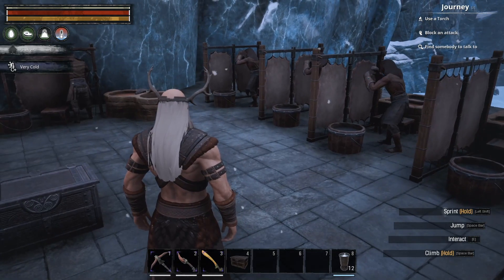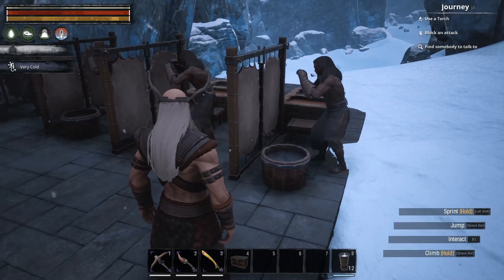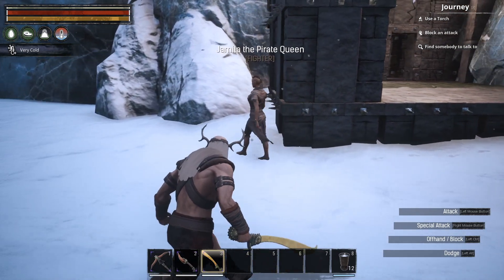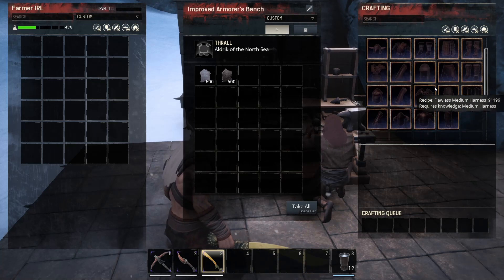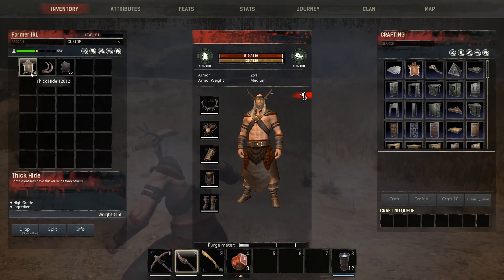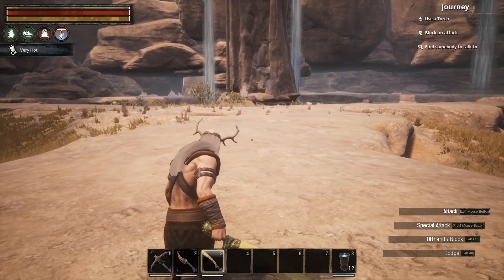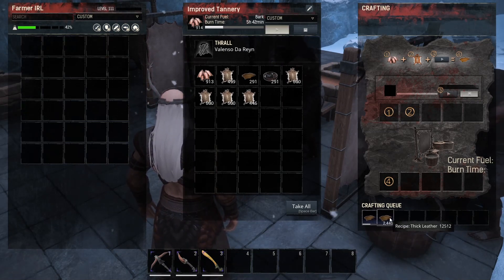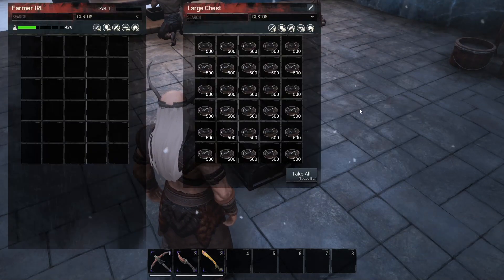Conan Exiles Guide and tips 2020, Best Leather Farm Location, How to get lots of Tar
In this episode of my Conan Exiles guide and conan exiles tips 2020, i talk through the best way to gather 1000's of tar and leather. ill give you the best animals to farm in conan exiles for leather and the best leather farming location.